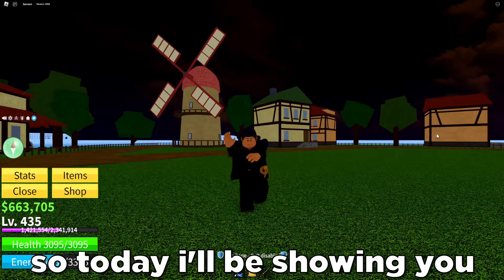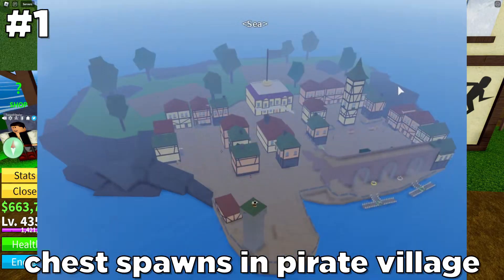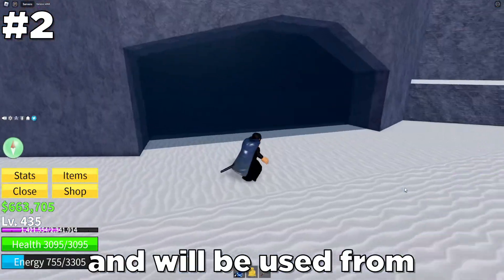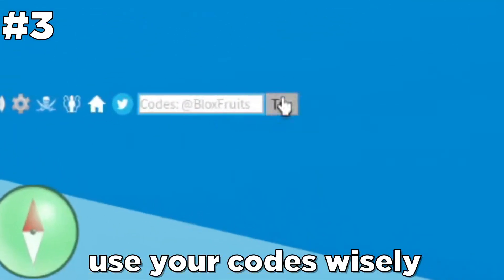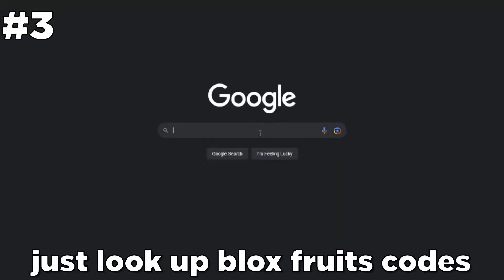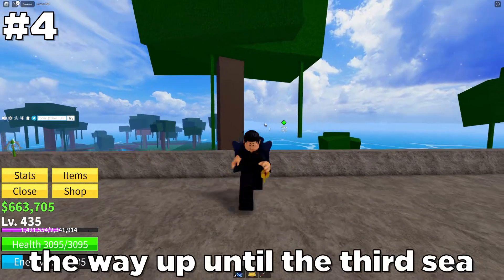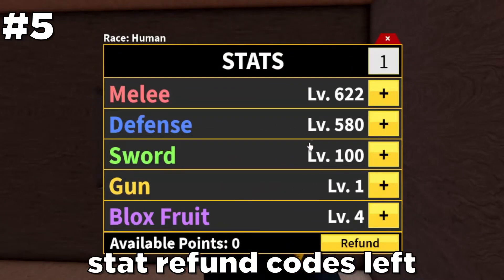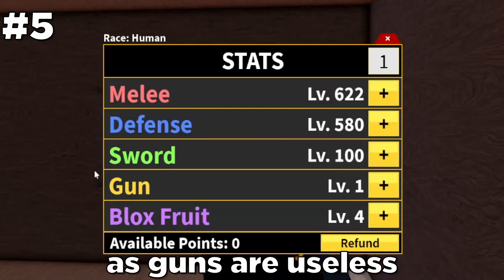TOP 5 BEST TIPS & TRICKS THAT TURN YOU INTO A PRO | Blox Fruits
The BEST tips & tricks that will make you into a Blox Fruits GOD